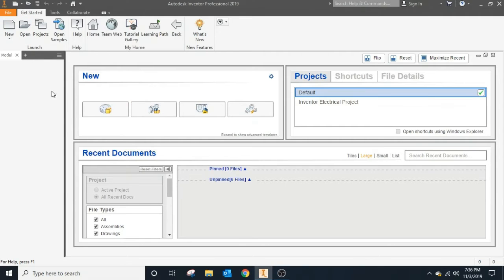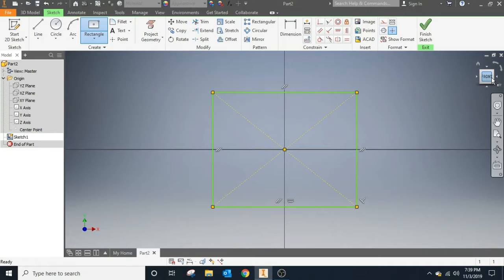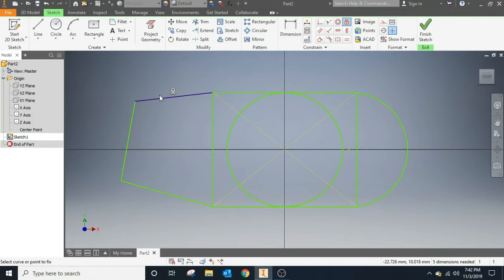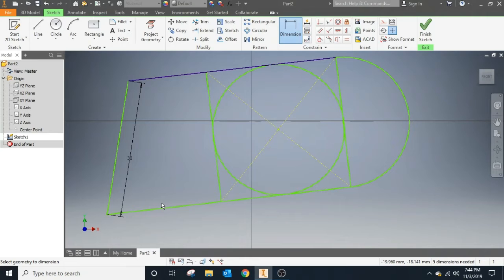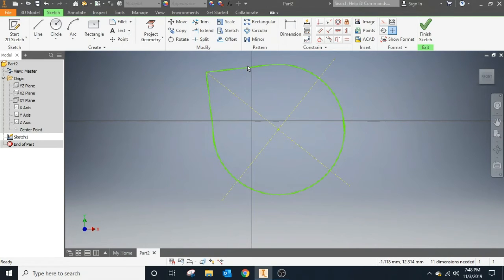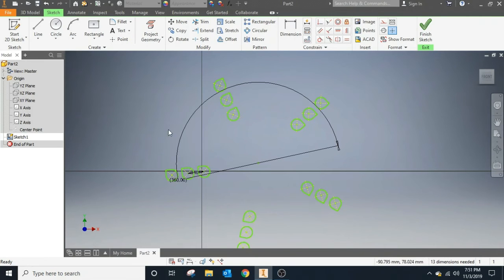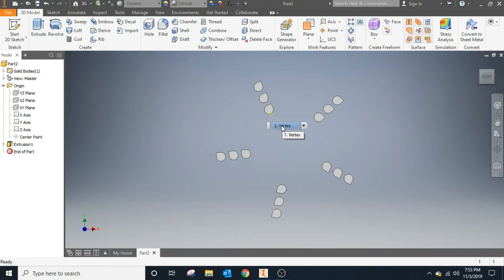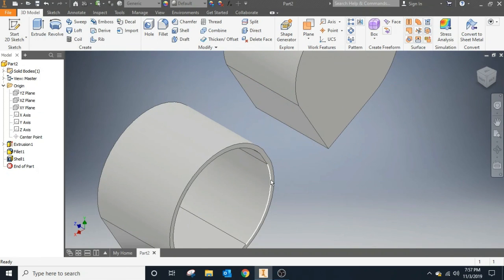Autodesk Inventor E.1 Beginner's Tutorial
In this video I show how to get started with Autodesk Inventor if you never have used it before, or if you just got it and are trying to us it for the first time.

I cover how to make a sketch, why to make a sketch, converting a sketch into a 3D object, and how to manipulate that object once created.

If you have any questions or suggesions post them in the comments below.

Thanks!